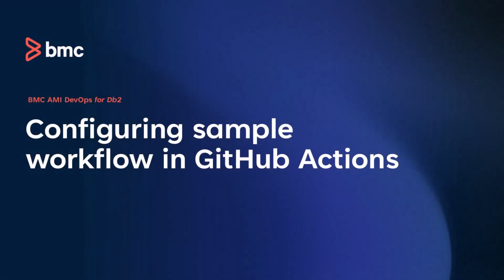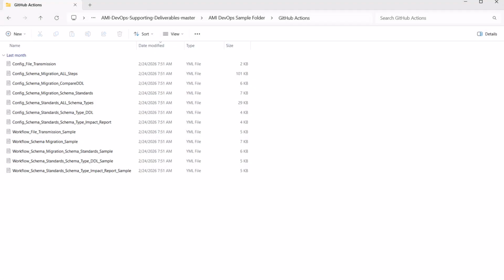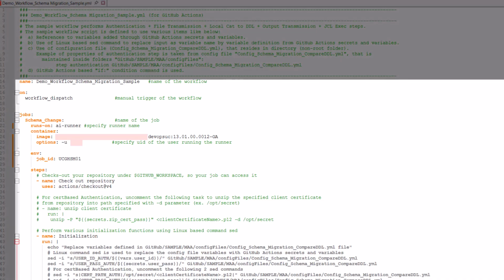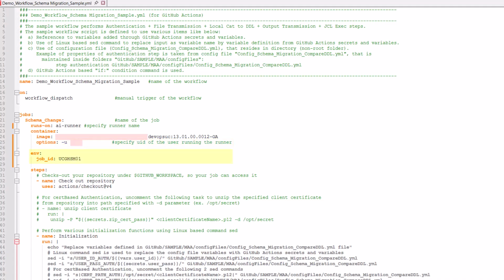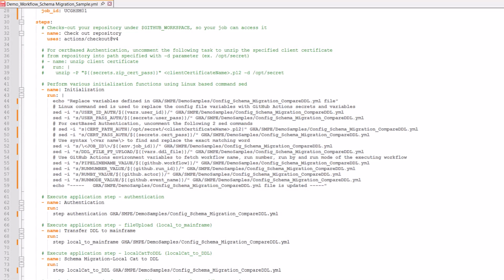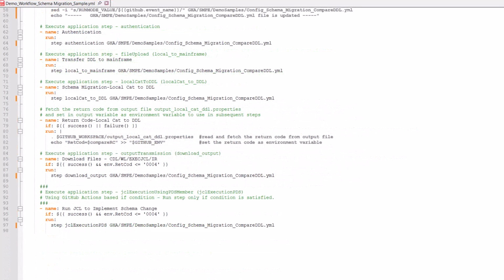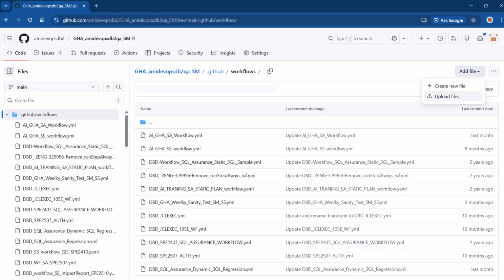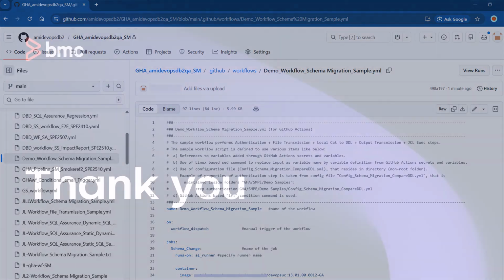Configuring a sample workflow in GitHub Actions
Learn how to configure a sample GitHub Actions workflow for BMC AMI DevOps for Db2.